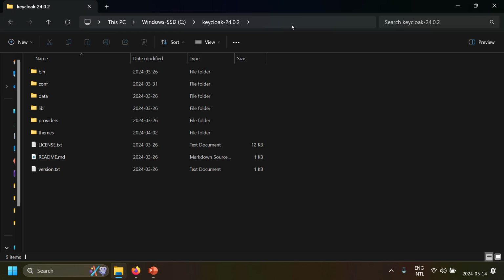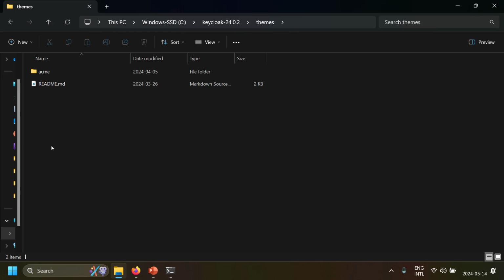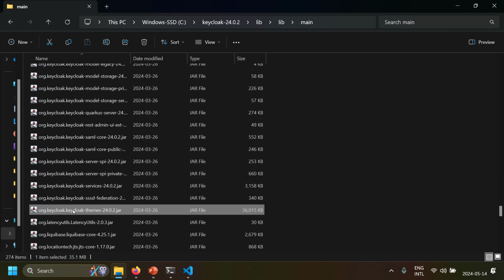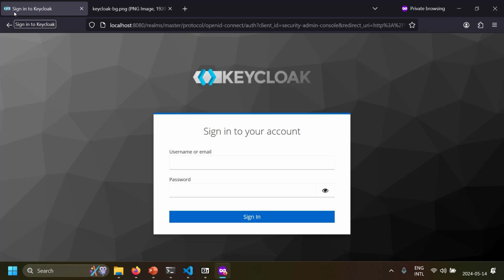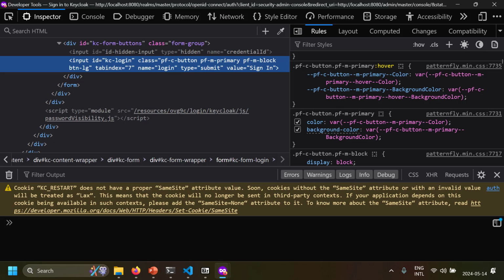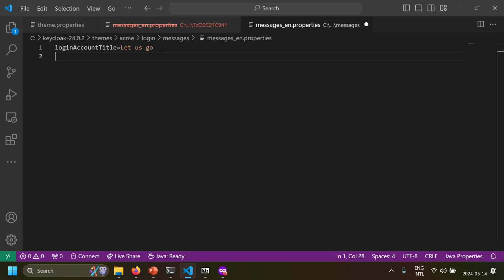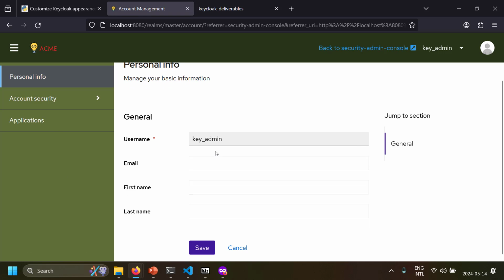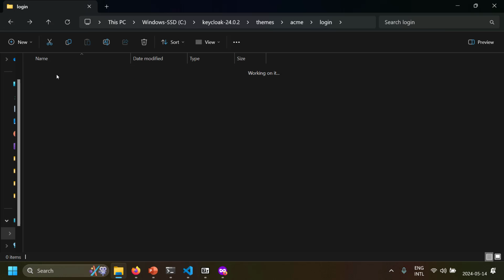Customize Keycloak with themes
00:00 - Intro
00:59 - Preview
03:32 - Anatomy of a new theme
06:43 - View built-in Keycloak themes
09:30 - Create Login theme type
10:01 - Overwrite parent theme images
13:15 - Patternfly CSS framework for theme colors
16:19 - Theme Messages to customize text in pages
18:17 - Create Account theme type
21:32 - Create Admin theme type
24:17 - Outro